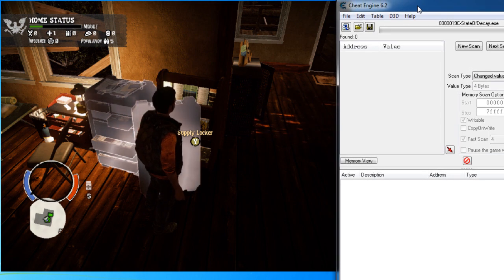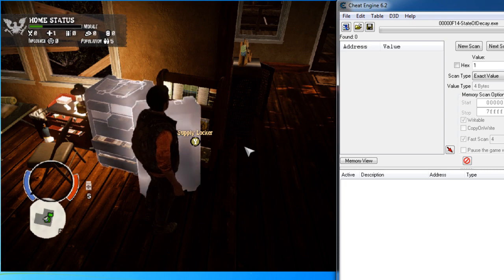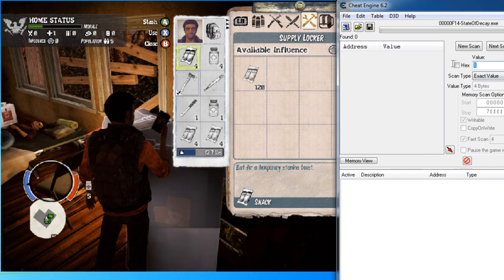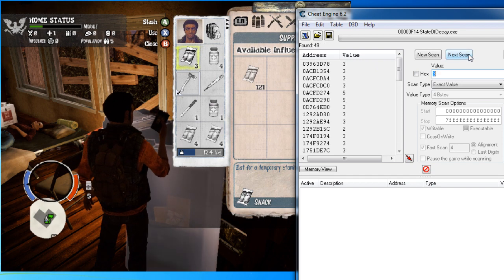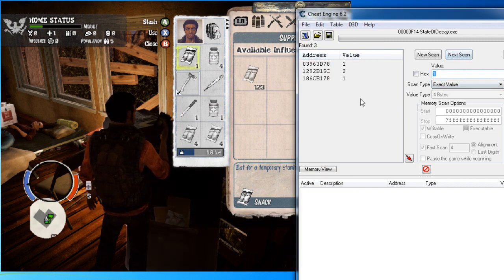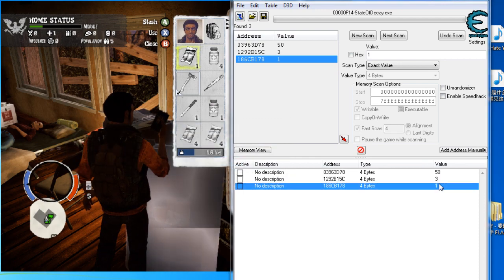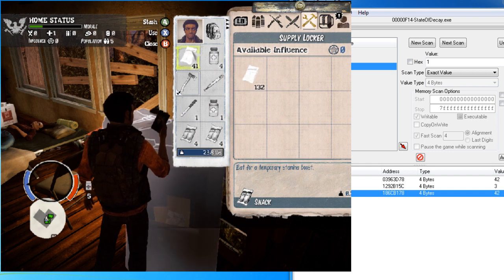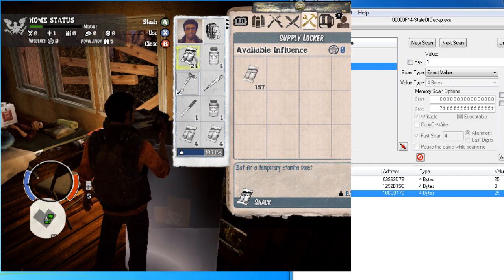State of Decay ITEM HACK using Cheat Engine 6.3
How to hack items in state of decay